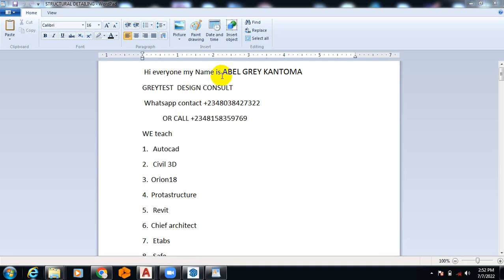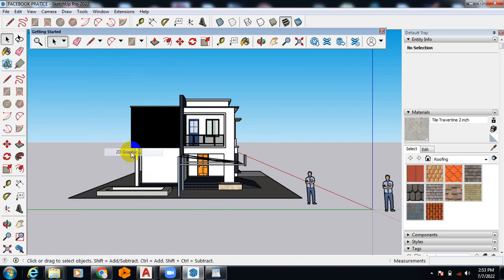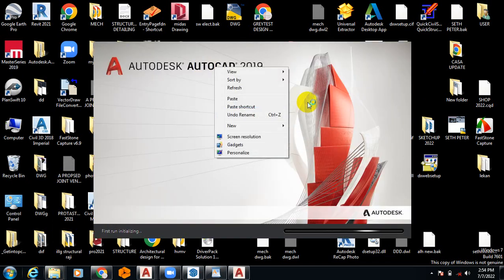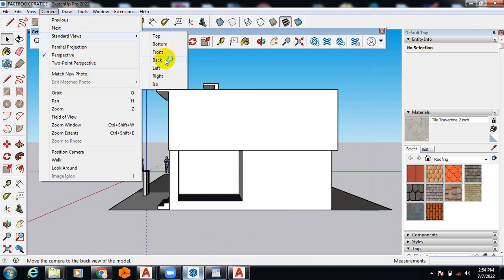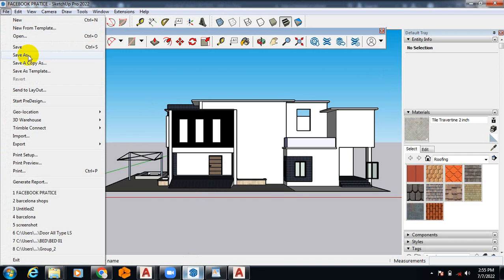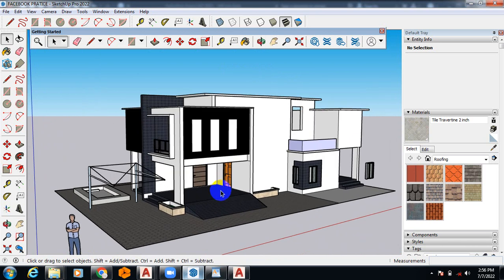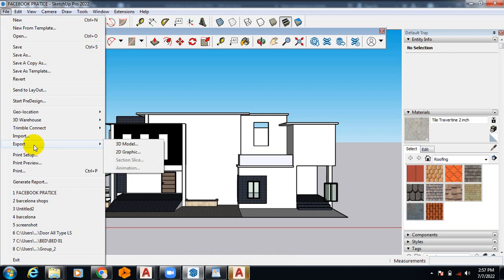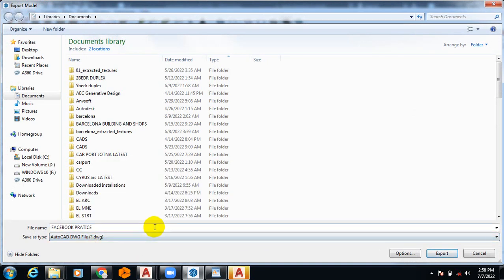Sketchup 2021 how to export elevations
Sketchup 2021 elevations

 Today am going to be showing how to generate elevations from sketchup